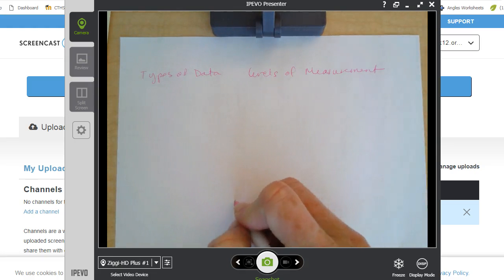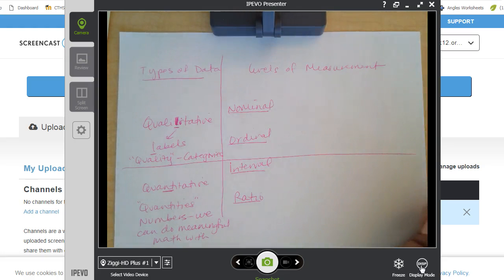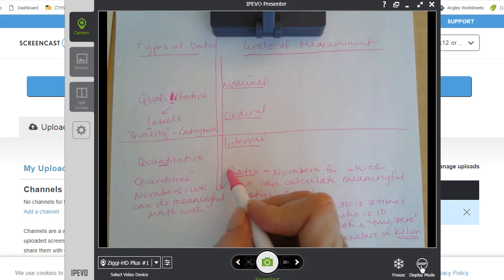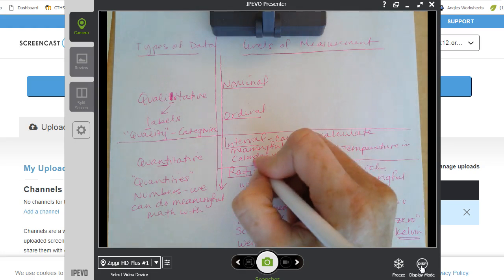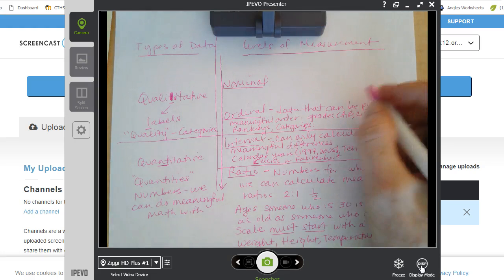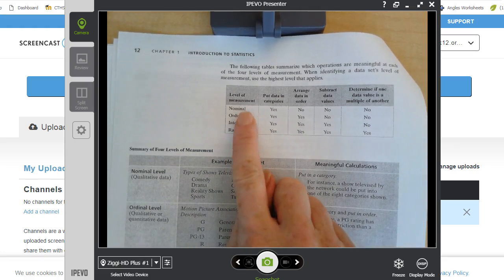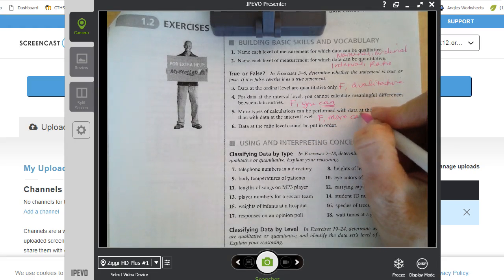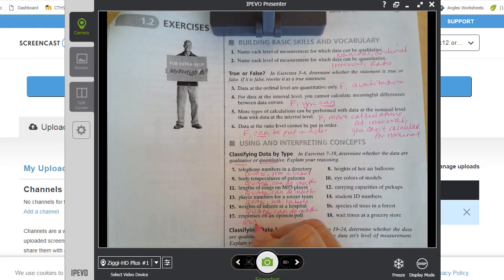1.2 Data Classification Part A